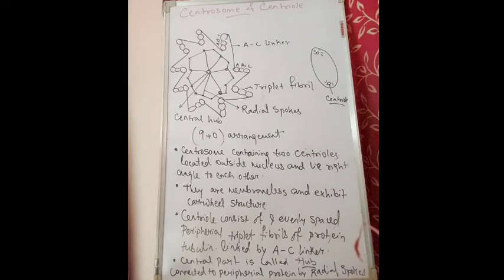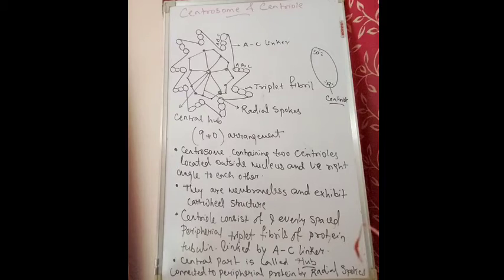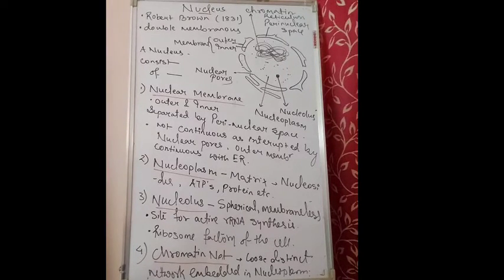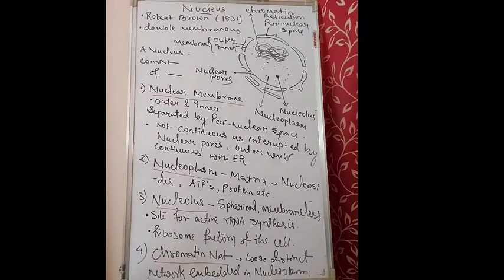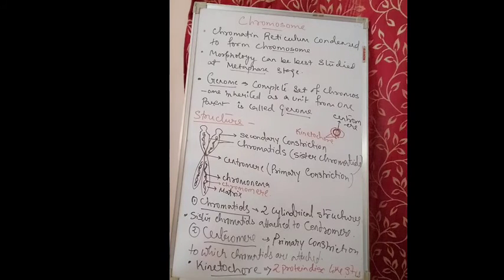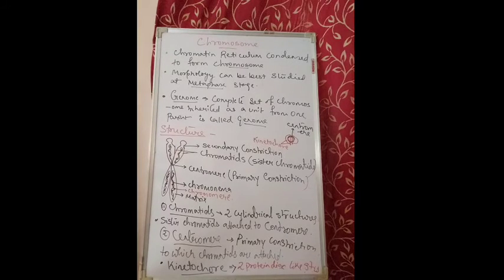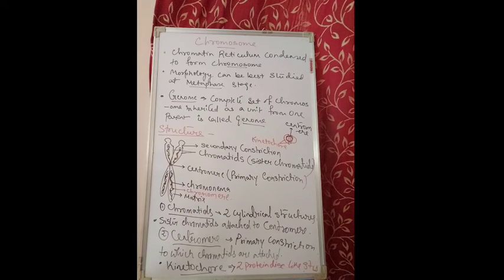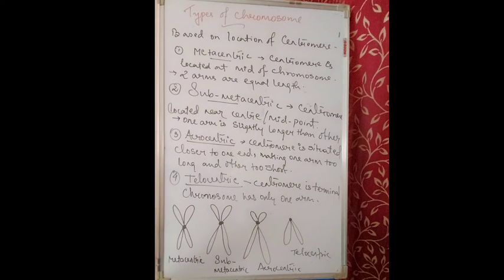Centriole,Nucleus and Chromosome